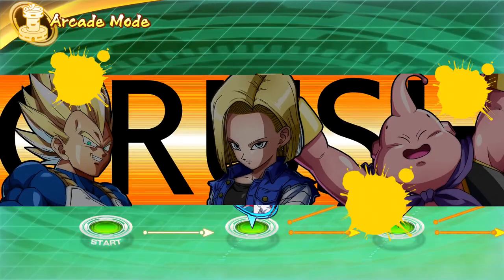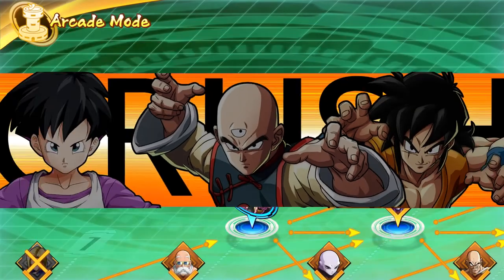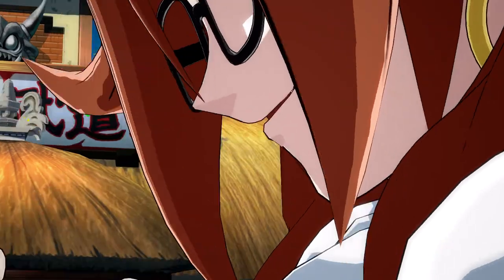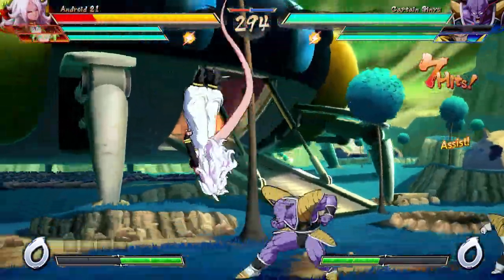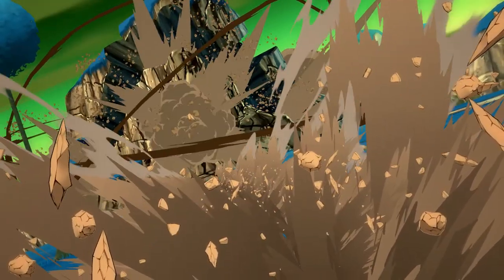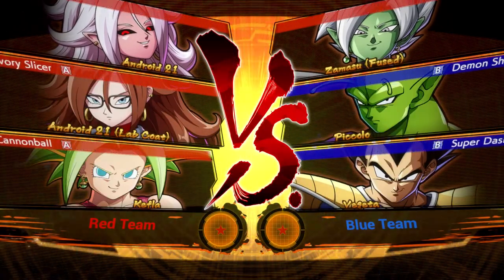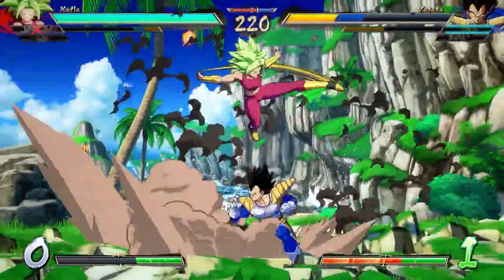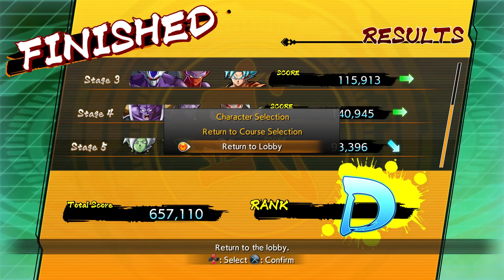Dragon Ball FighterZ Android 21 (Lab Coat Version) Arcade Playthrough Commentary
Many of us assume that Super Sayian 4 Gogeta would mark the end of Dragon Ball FighterZ but we now got a surprise addition in the roster in the form of a Lab Coat Version of Android 21 so here is my playthrough playing as her in the arcade mode!